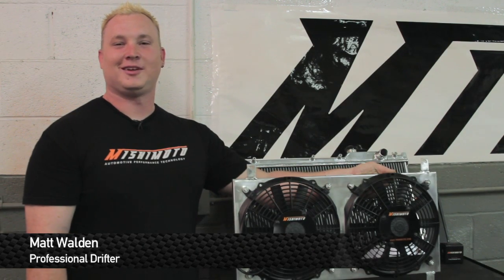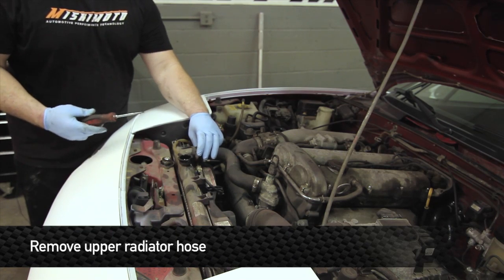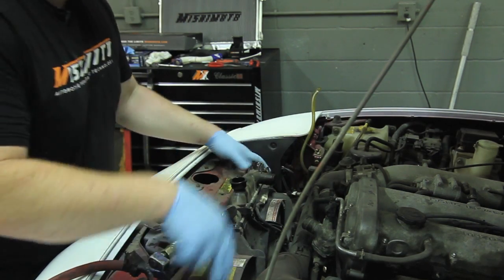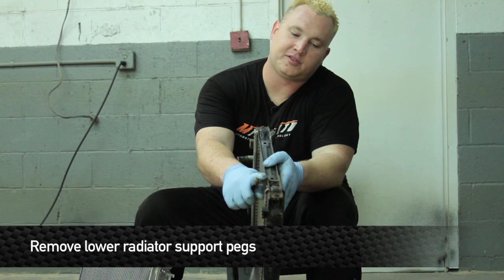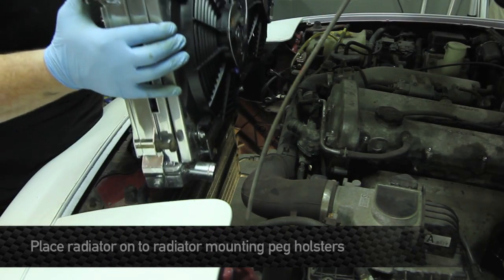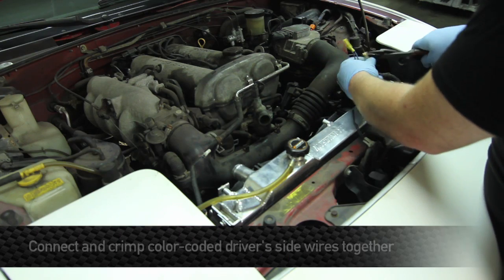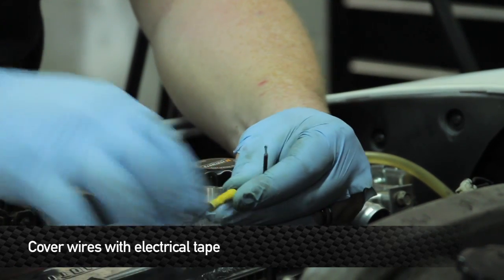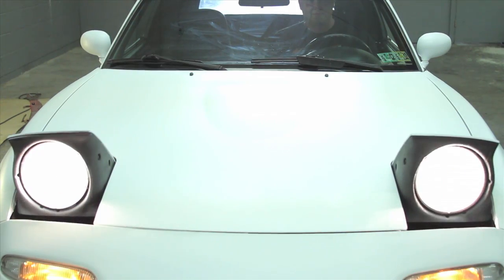How To Install: Mishimoto 1990-1997 Mazda Miata Performance Radiator & Fan Shroud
Check out top drifter Matt Waldin install a new all aluminum Mishimoto radiator into this 1990 Mazda Miata.

Model Number:
MMRAD-MIA-90
MMFS-MIA-90

PARTS LIST
(1) MISHIMOTO RADIATOR
(1) MISHIMOTO RADIATOR CAP
(1) MISHIMOTO MAGNETIC DRAIN PLUG

TOOLS NEEDED
RATCHET 12MM SOCKET
10MM SOCKET
COOLANT
COOLANT FUNNEL
COOLANT DRAIN PAN
PHILLIPS SCREWDRIVER
FLATHEAD SCREWDRIVER
BUTT CONNECTORS
JACK + JACK STANDS
ELECTRICAL TAPE
PLIERS

 MP products.

(1) REMOVING THE OEM RADIATOR FAN SHROUD

1. Using a jack, securely support the vehicle on jack stands or use a vehicle lift.  Disconnect the negative terminal from the battery. (Located in the trunk).
2. Using your Phillips screwdriver, remove the coolant drain plug located in the center of the vehicle, below the radiator.  Drain all cool;ant from the vehicle, using a drain pan to catch all used coolant.  Removing the radiator cap will aid the draining process.
3. Disconnect and remove the upper radiator hose by unscrewing the two hose clamps securing it.
4. Unbolt and remove the splash shield under the vehicle to access the lower radiator hose.  Using your pliers, loosen the two spring clamps securing the hose and remove the hose from the vehicle.
5. Using your ratchet, remove the two 10mm bolts securing the air conditioning line to the vehicle.
6. Remove coolant reservoir overflow line and set off to the side.
7. Remove the two 12mm upper radiator head bolts located on either side of the radiator.
8. Unplug both fan shroud wiring harnesses located on either side of the radiator next to the head bolts that you just removed.
9. You will now be able to lift the OEM radiator and fan assembly our of the engine bay.

(2) PREPPING THE MISHIMOTO RADIATOR & OEM FAN SHROUD FOR INSTALLATION

1. Remove the two lower OEM radiator support pegs using your flathead screwdriver to slide off the C-clips securing them.  You will be reusing both pegs on the Mishimoto radiator.
2. Remove and transfer the upper OEM radiator mounts onto the Mishimoto radiator.
3. Place and secure the OEM fan shroud to the radiator using OEM shroud hardware.

(3) INSTALLATION OF MISHIMOTO RADIATOR

1. Place radiator into the vehicle, making sure to secure it on the radiator mounting peg holsters.
2. Reinstall upper radiator head bolts to secure Mishimoto radiator and OEM fan shroud into the vehicle and reattach the coolant reservoir line.
3. Reattach the lower radiator hose and air conditioning lines, and replace the splash shield under the vehicle.
4. Replace the upper radiator hose and securely tighten the hose clamps.
5. Reconnect the OEM fan shroud connections and tuck wires away from any moving parts in the engine bay.

(4) COOLANT REFILLING & INSTALL COMPLETION

1. It is now time to refill the vehicle with coolant.  Screw the coolant drain plug back in if you have not done so already.  Insert the funnel into the filler neck of the radiator and begin to pour 50/50 mix of coolant and distilled water.  While filling, it is a good idea to pump the upper radiator hose to remove any last bit of air in the system.
2. Reconnect the negative terminal on the battery and stat the vehicle, making sure the vehicle is in neutral or park.
3. While the vehicle is running, turn the heat on high.  Monitor the temperature gauge to make sure the vehicle does not overheat.
4. Using a jack, raise the vehicle, remove the jack stands, and lower the vehicle, or lower the vehicle on the lift you were using.